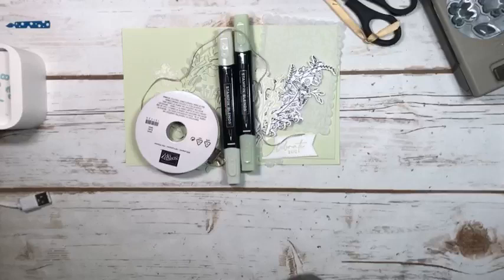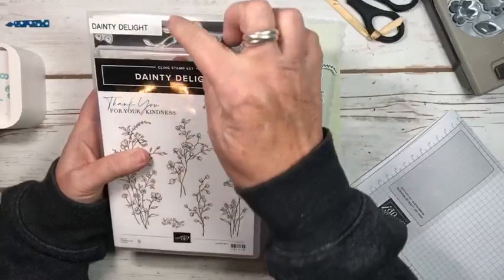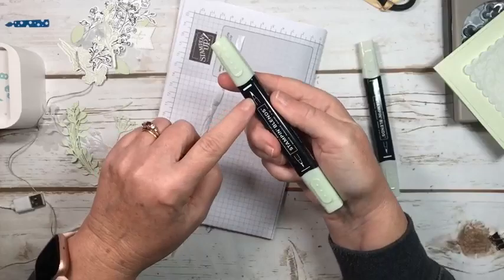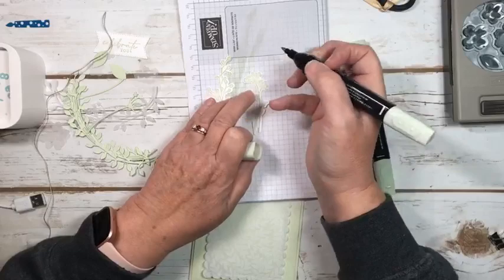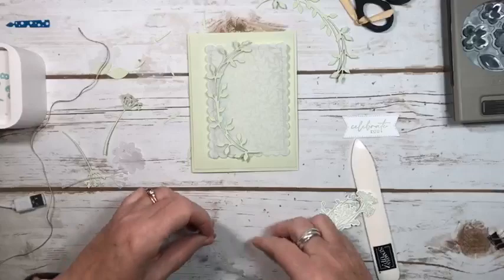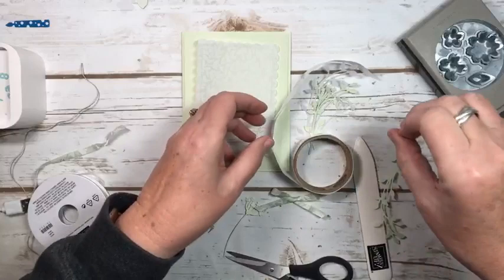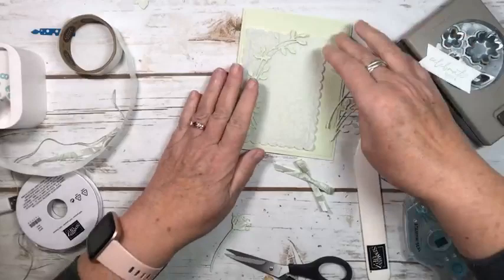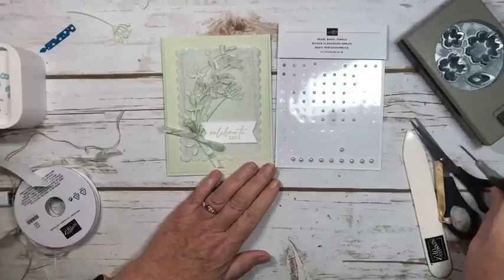Dainty Delights Featuring Specialty Vellum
This beautiful Specialty Vellum will be available in the new Stampin' Up Mini Catalogue- available Jan. 5th.